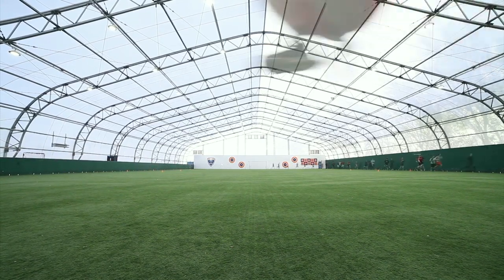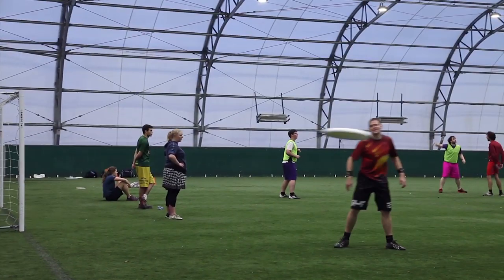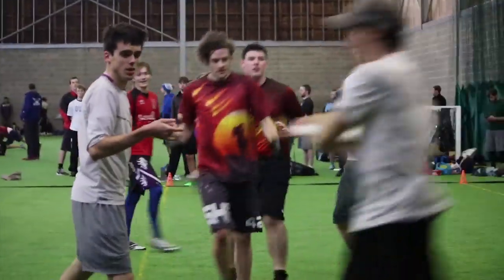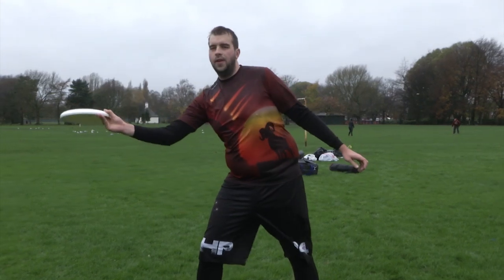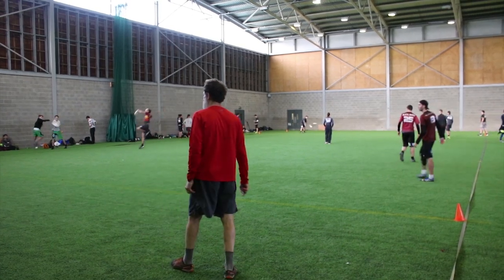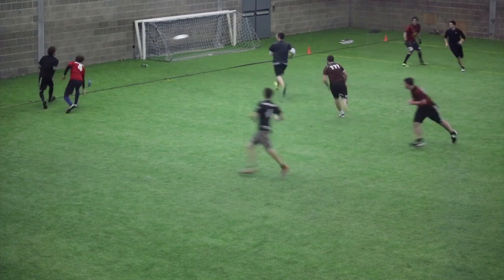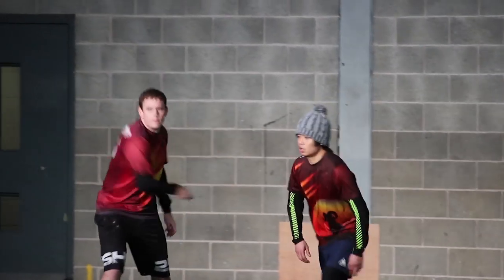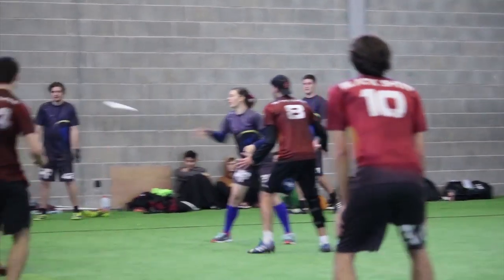Ultimate Black Sheep. Short Cut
A short Documentary about the Black Sheep Ultimate team I produced for my Television Documentaries University Project.